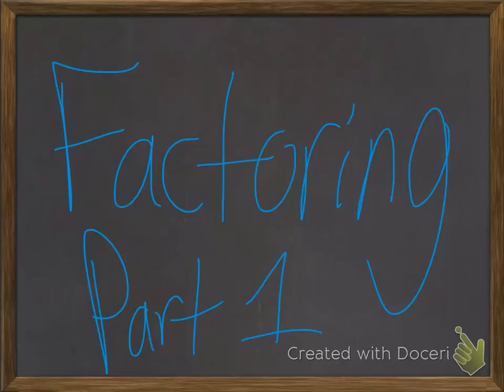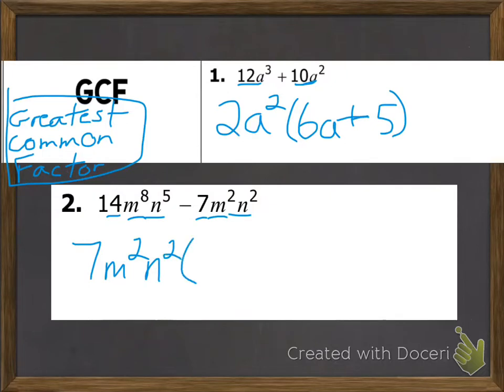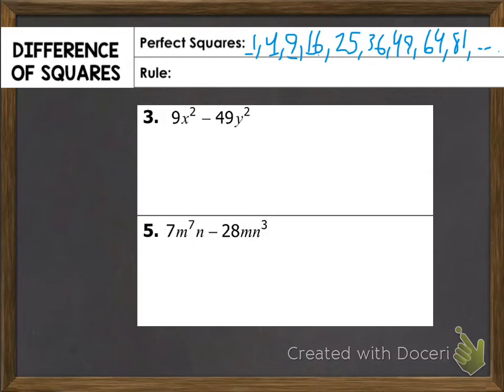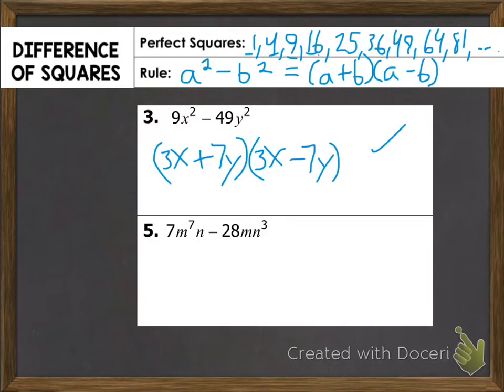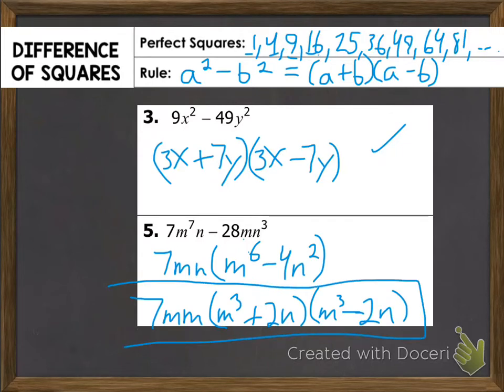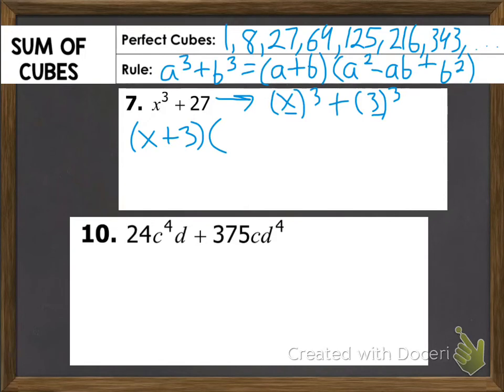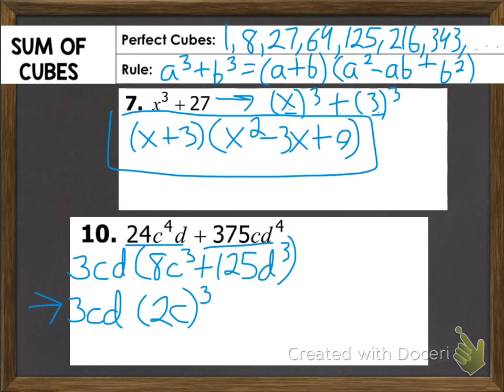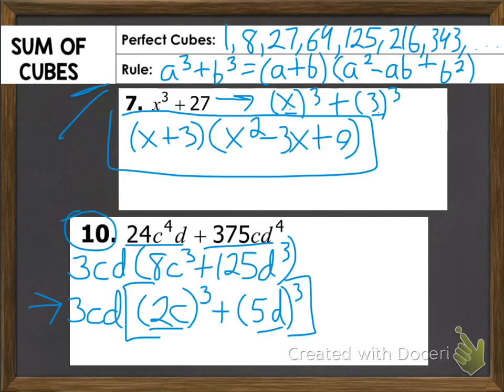Factoring Part 1